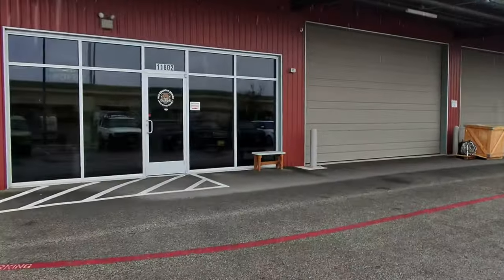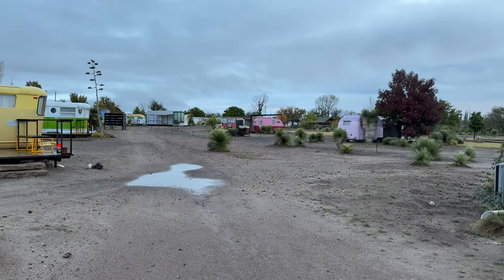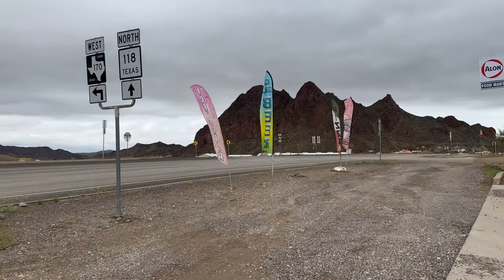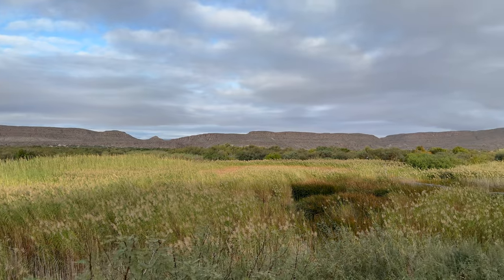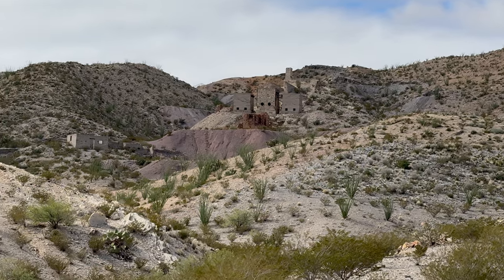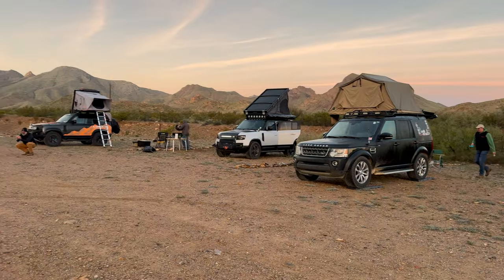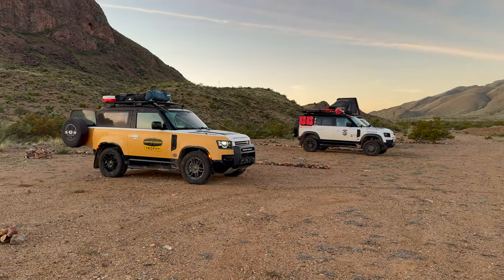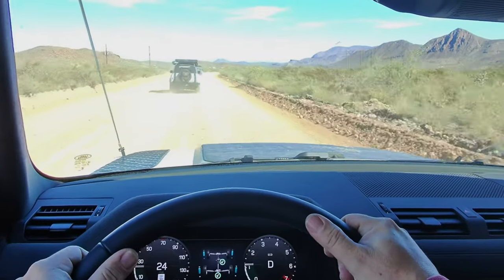Ultimate Big Bend Overland Trip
This weekend after leaving Destination Defender 2023 in Somerville, TX a group of us went over to Big Bend National Park to conquer the Black Gap and drive Christmas Mountains trail.

00:00 Intro
00:30 Hill Country British
01:26 El Cosmico
03:55 Slowest Gas Pump
04:36 Prada Marfa
05:51 Big Bend National Park
06:32 Rio Grande Campsite
08:16 The Rio Grande
09:25 River Road East
10:13 Mariscal Mine
11:17 Black Gap Trail
13:00 The Black Gap
23:21 Rest of Black Gap Trail
26:23 Terlingua Ranch
27:23 Christmas Mountains Trail
32:35 Christmas Mountains Peak
25:16 Rustic Iron BBQ
35:51 Terlingua Ghostown
37:12 Organizers
39:25 Epic Slideshow